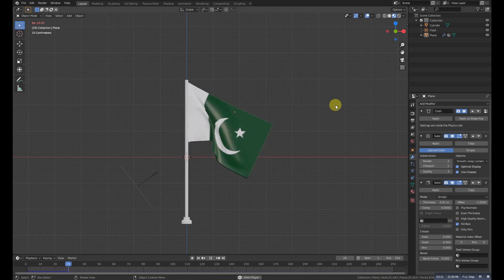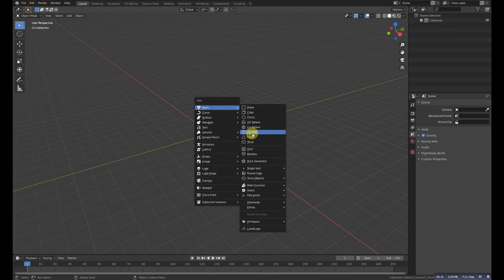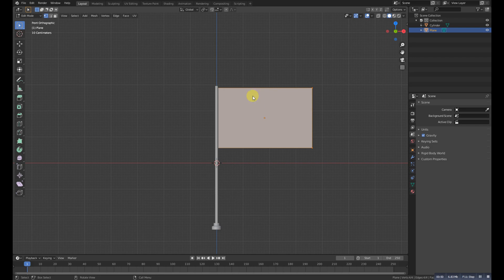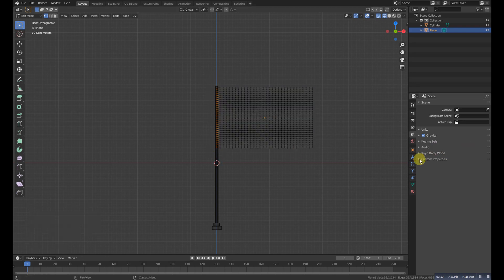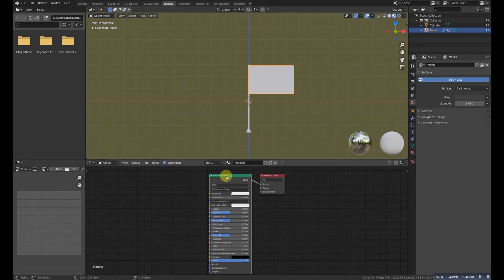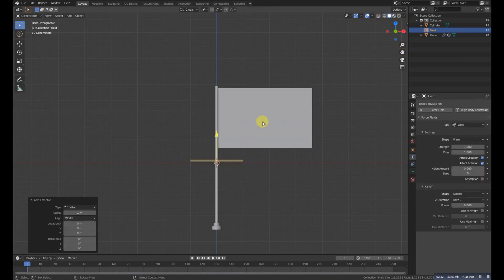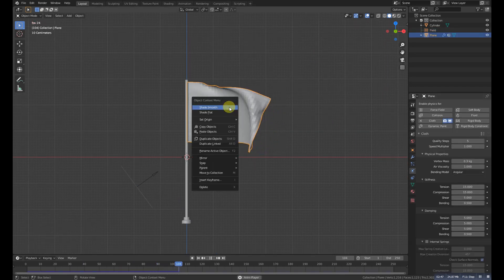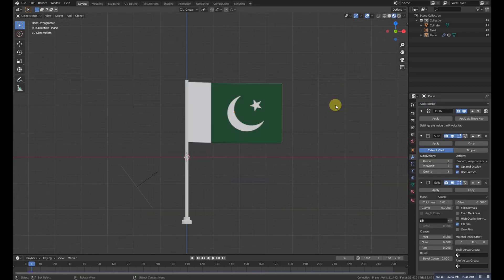How to make an Animated Flag in Blender | 1 Min Tutorial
Here is a new video about how to make Animated flag in blender 2.83. Hope it helps

How to make an Animated Flag in Blender
Animated Flag in Blender
blender tutorial
blender flag animation tutorial
flag in blender